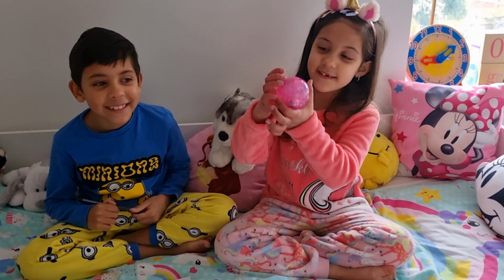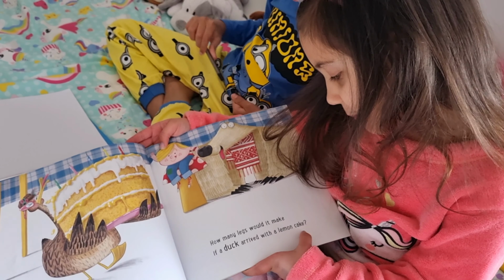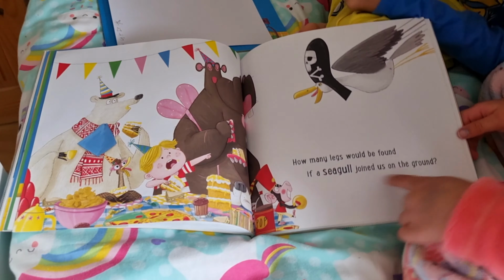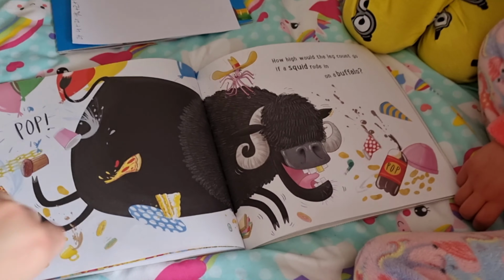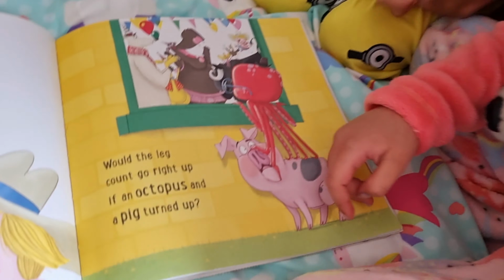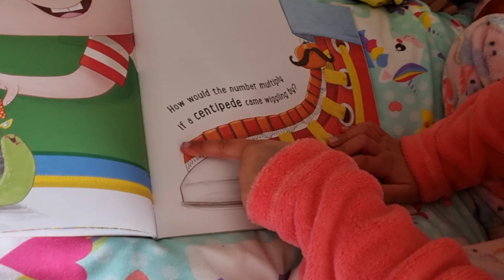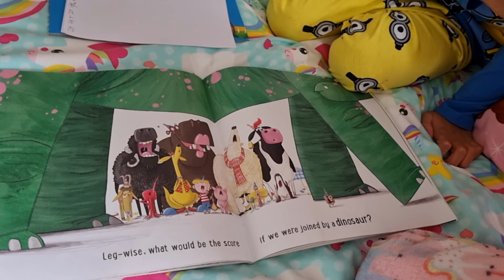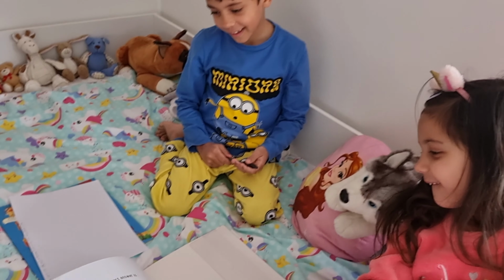READ OUT LOUD BOOK - HOW MANY LEGS | HILARIOUS COUNTING PICTURE BOOK | HIPPO WEARING TUTU SKIRT